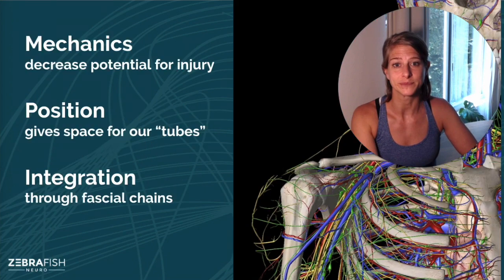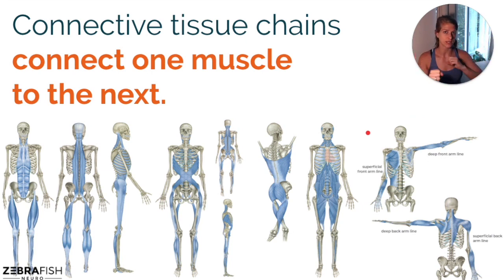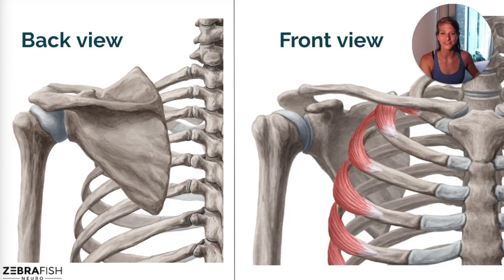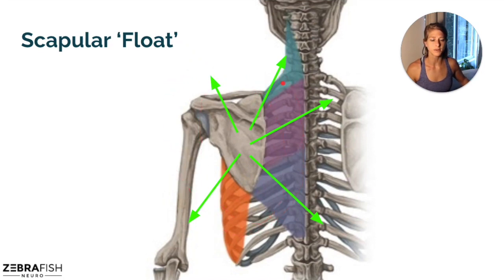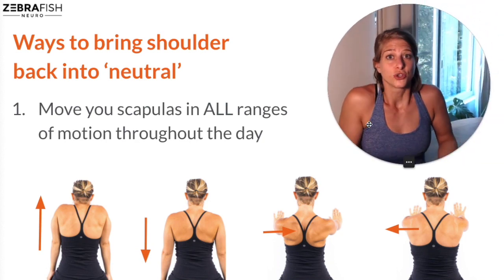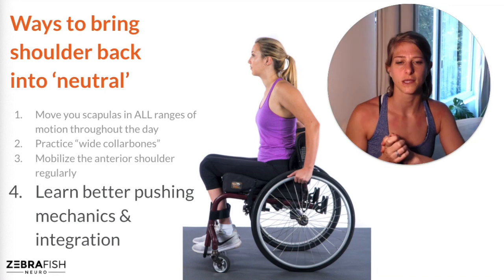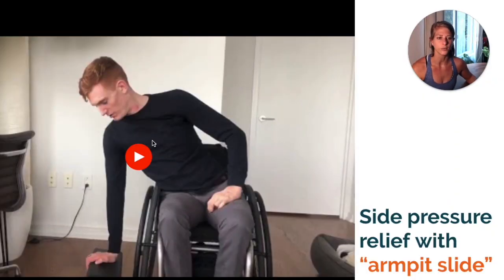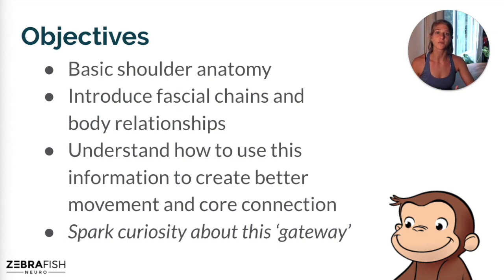Shoulders: Your Gateway to Core Connection after spinal cord injury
Stuck in a rut trying to "engage your core?" Learn how the core relates to the shoulders, and how you can leverage this relationship for better "core connection."

For more information on our human-powered healing approach to spinal cord injury rehab & recovery, visit zebrafishneuro.com